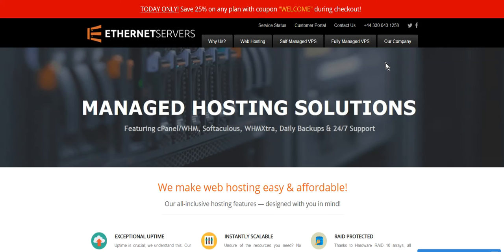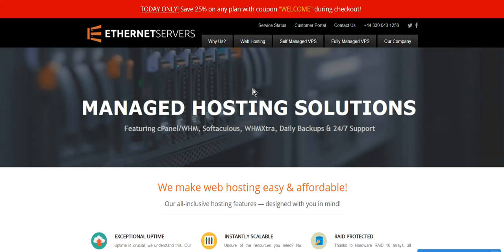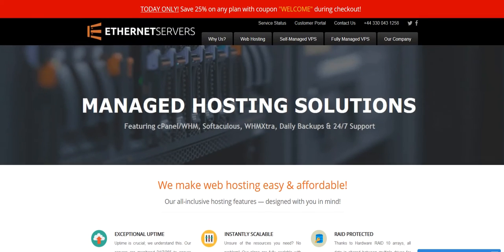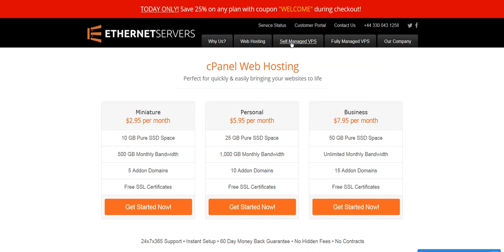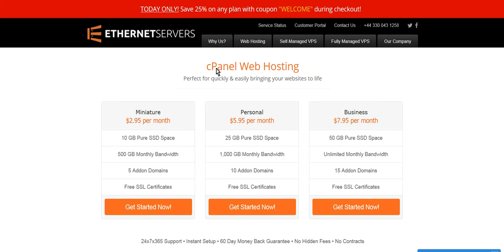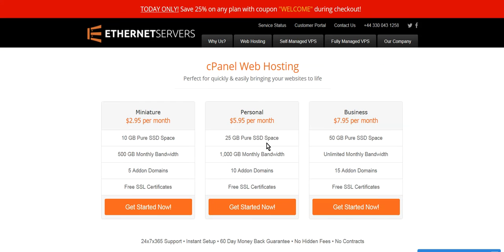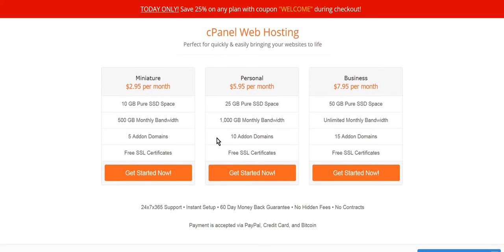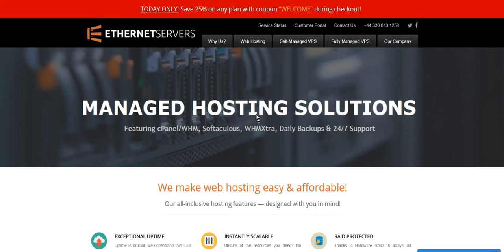Hosting I Recommend